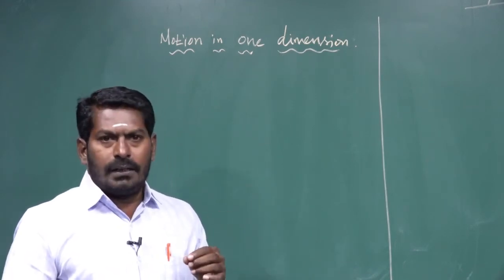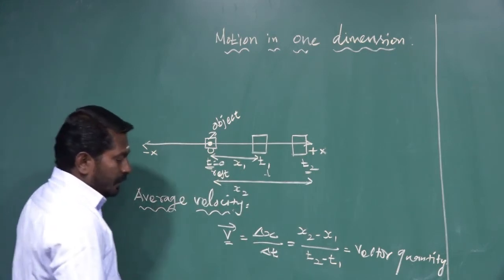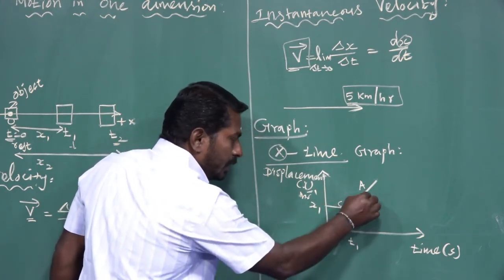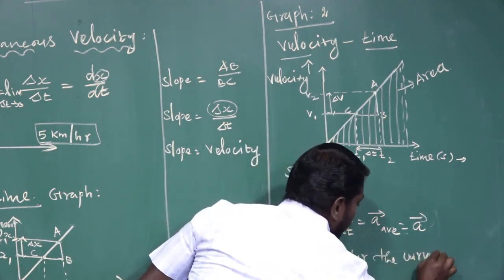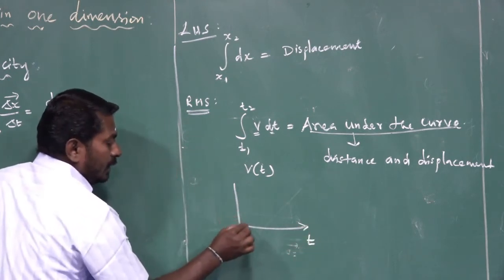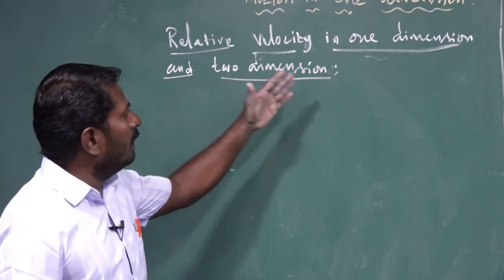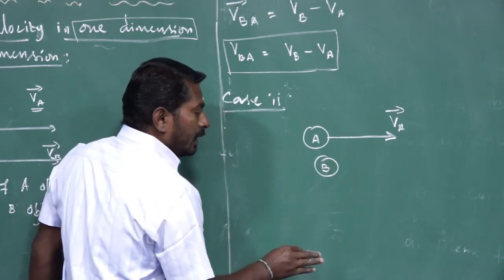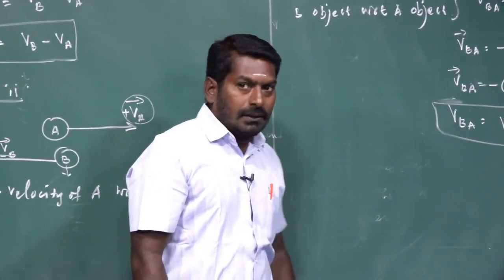XI-PHYSICS MOTION IN ONE DIMENSION PRESENTED BY Mr.P.Thirithath.